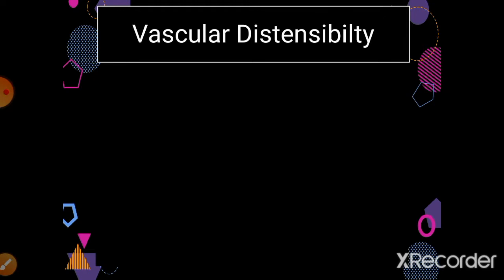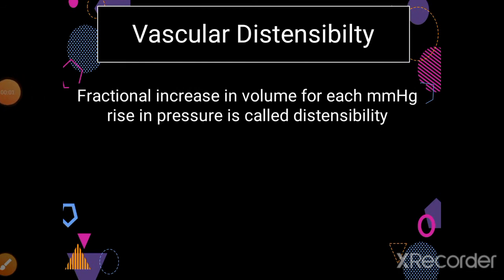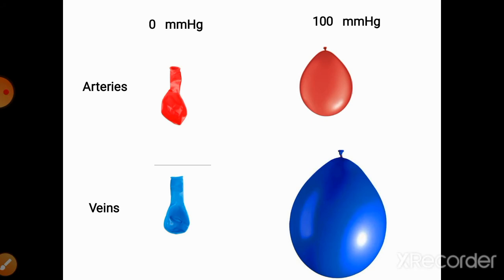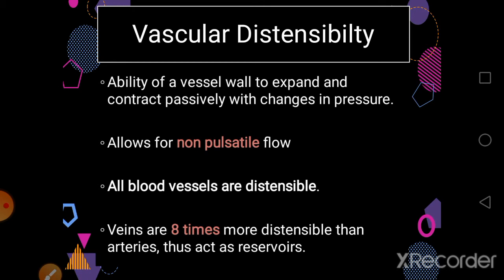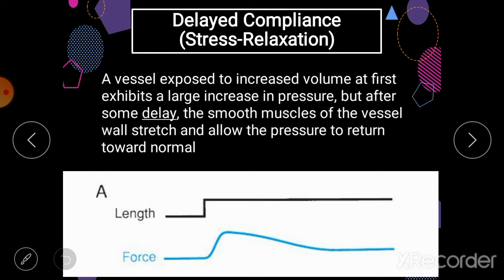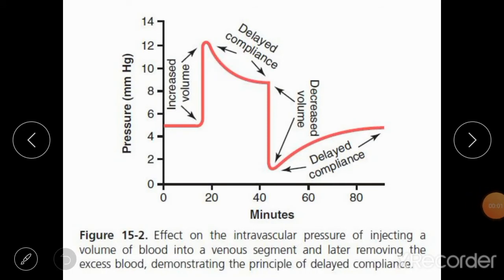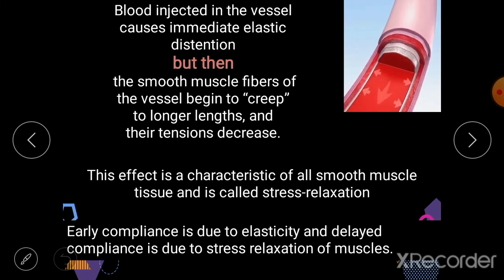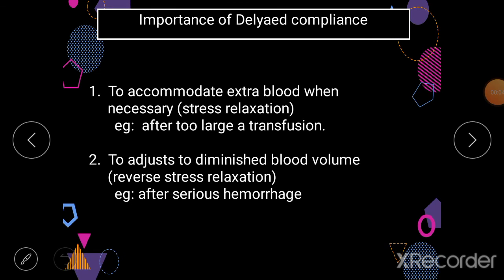Lecture of Dr. Ayesha Fazal for BDS on Topic vascular distensibility (Part-1)